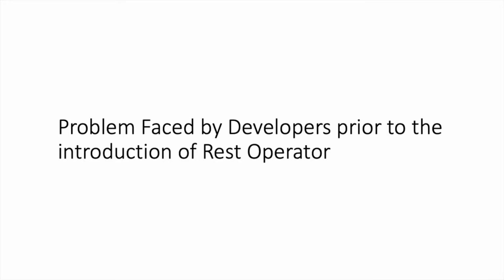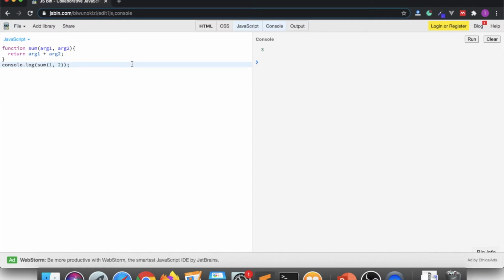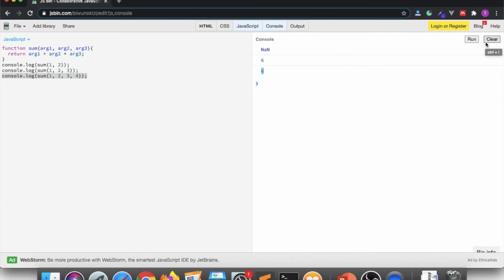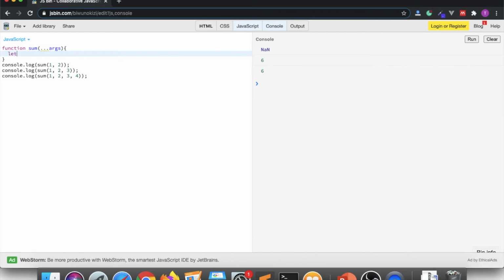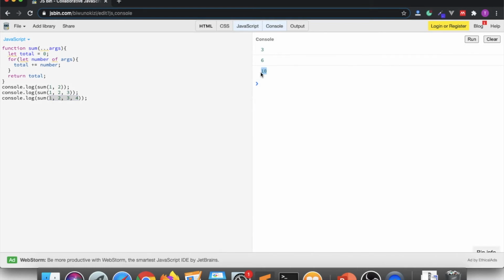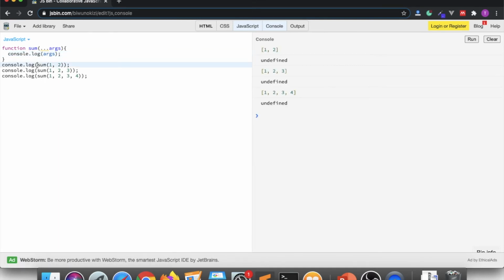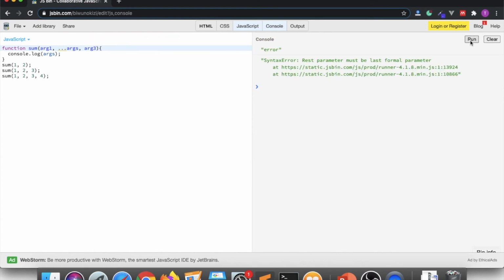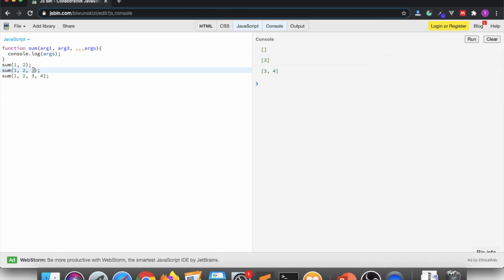How to use Rest operator in JavaScript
This video explains JavaScript rest operator / parameter.
0:00 What is Rest Operator?
0:23 Why Rest Operator is needed?
2:37 Syntax of Rest Operator
2:56 Example of Rest Operator
5:48 Constraint with Rest Operator